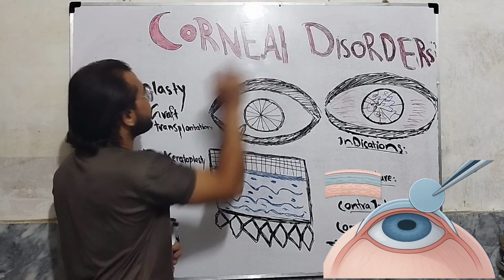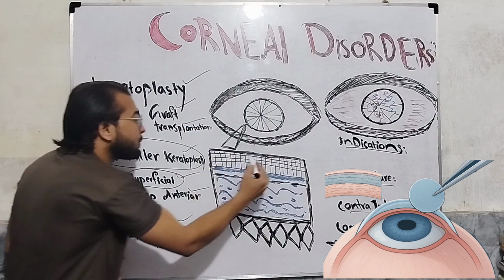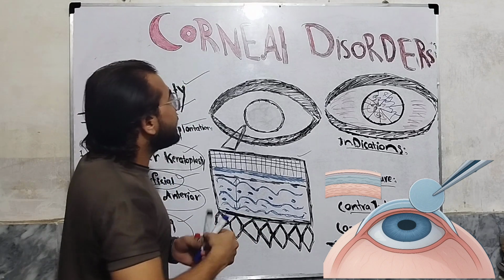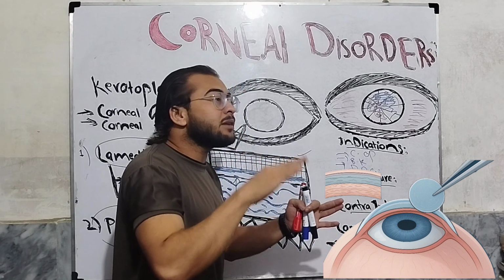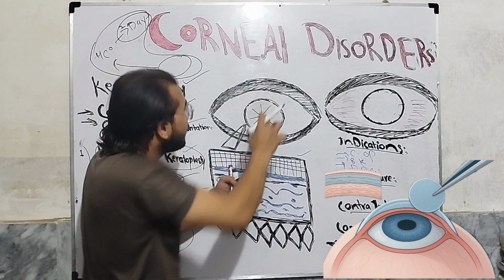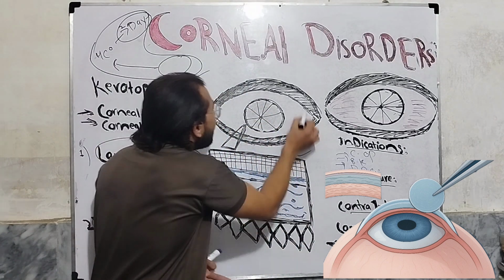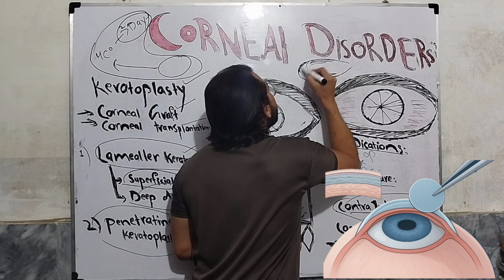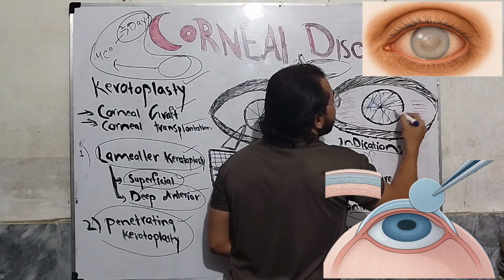32. Keratoplasty Explained | Can a Corneal Transplant Bring Back Sight?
🚨 Can a damaged cornea be replaced and vision restored? The answer may surprise you.
👁️ Learn how keratoplasty (corneal transplant surgery) helps patients regain vision and why it remains one of the most important procedures in ophthalmology.

In this video, we break down Keratoplasty (Corneal Transplantation) in a simple, exam-focused, and clinically relevant way. Whether you're a medical student preparing for exams, a doctor reviewing ophthalmology, or someone interested in eye surgery, this video covers everything you need to know.

👉 Which type of keratoplasty do you find hardest to remember?

👍 Like this video if it helped you understand corneal transplantation.